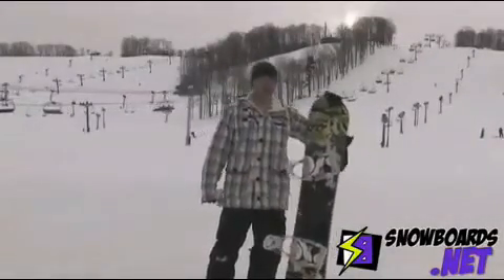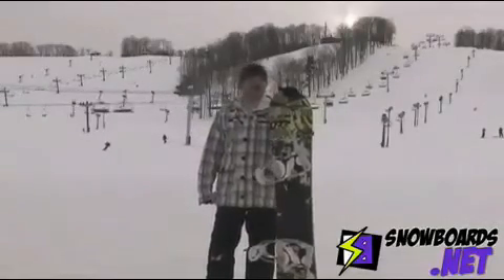2011 K2 Parkstar Snowboard review from snowboards.net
Video review of 2011 k2 Parkstar Snowboard